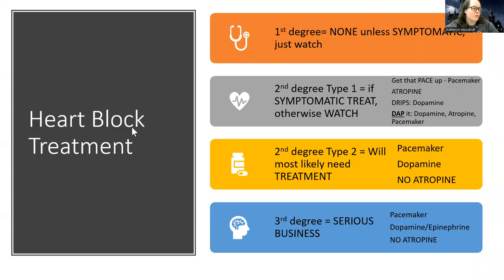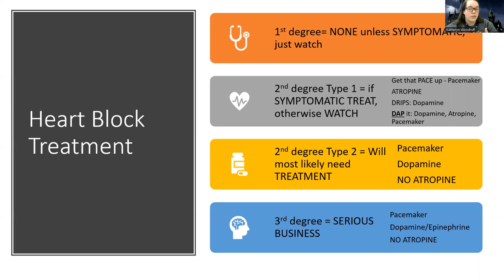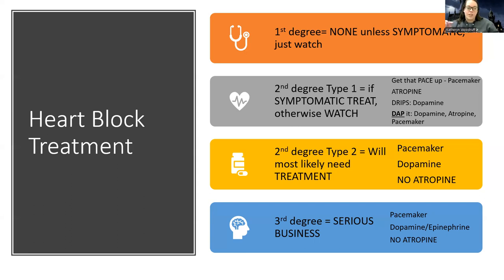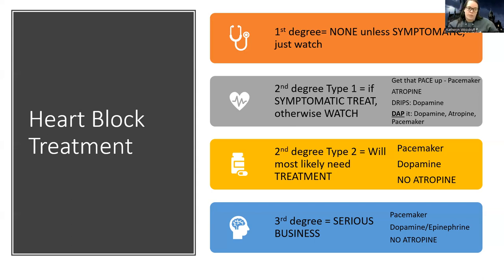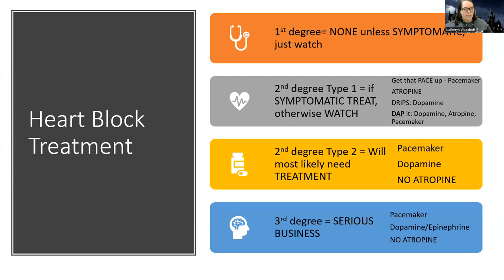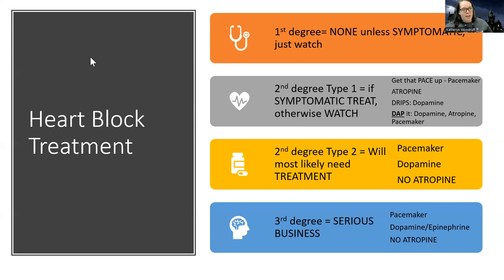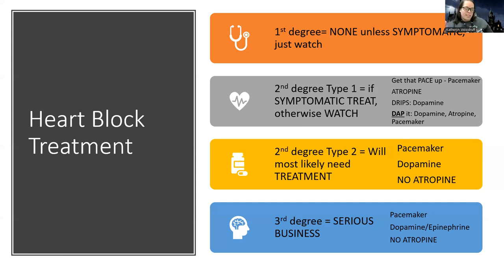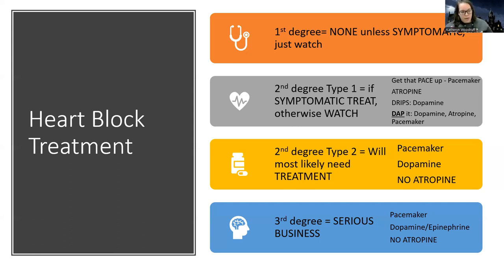Complex: Clarification on Heart Block Treatments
This clarifies about general treatments and the use of Atropine when it comes to Heart Blocks